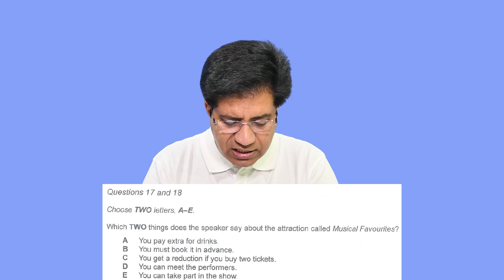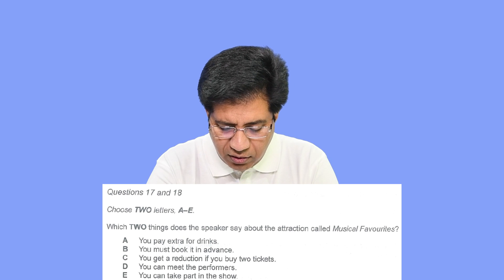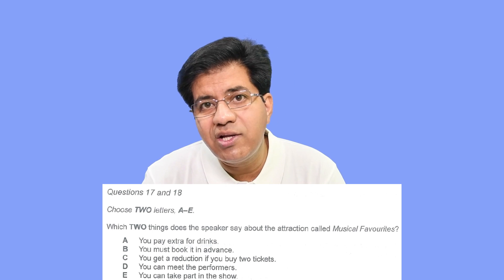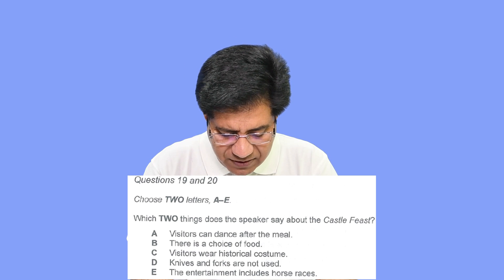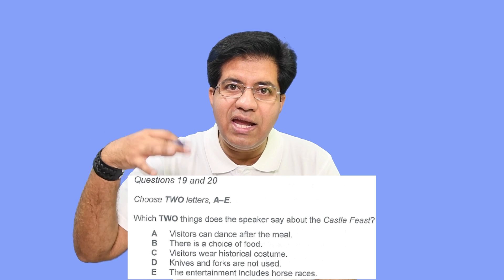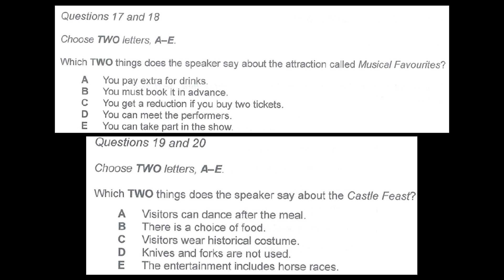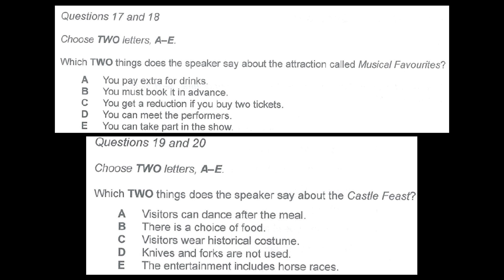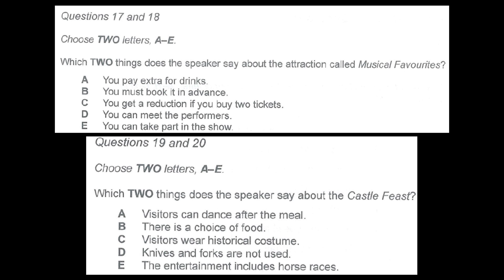IELTS Listening Tips & Tricks For Target Band 8 By Asad Yaqub